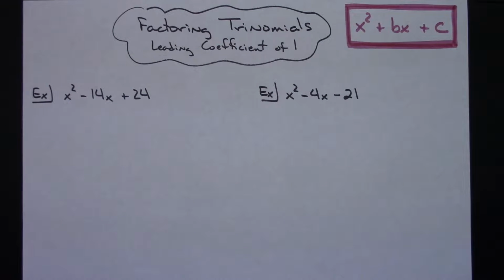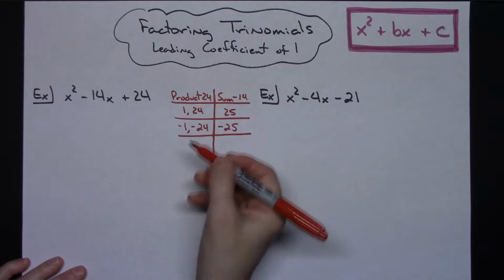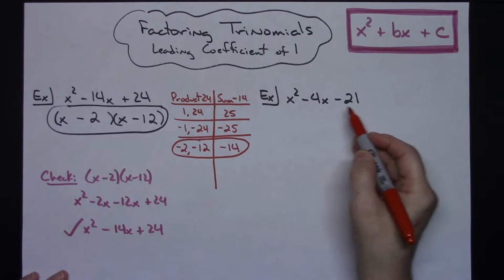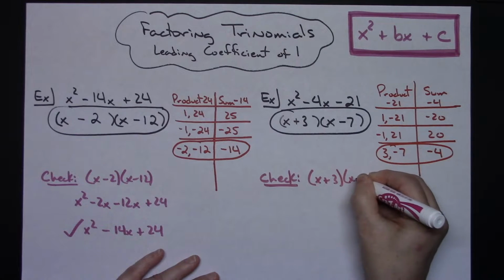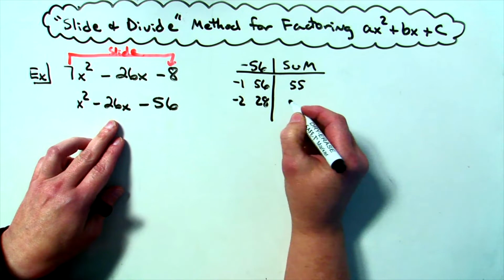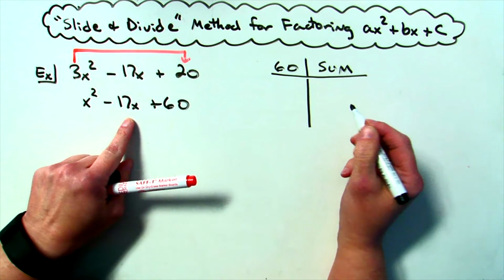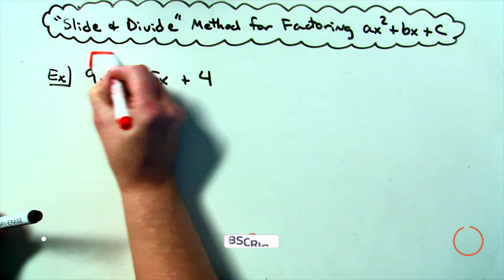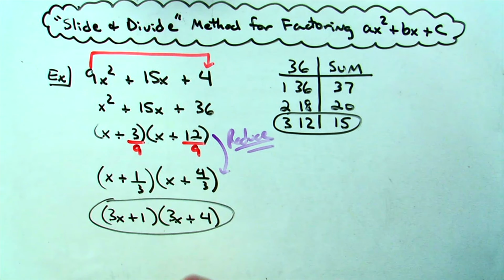Factoring Trinomials x^2, ax^2 and in 2 Variables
This video goes through several examples of factoring all kinds of trinomials, including x^2, ax^2 and in 2 Variables.